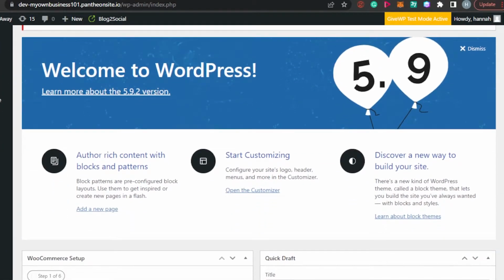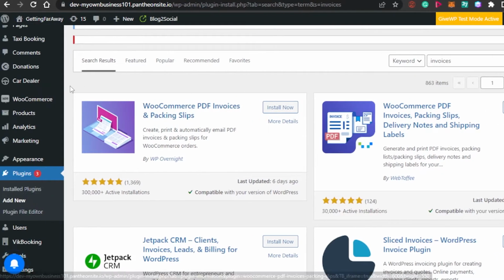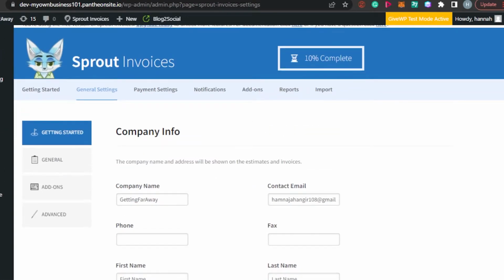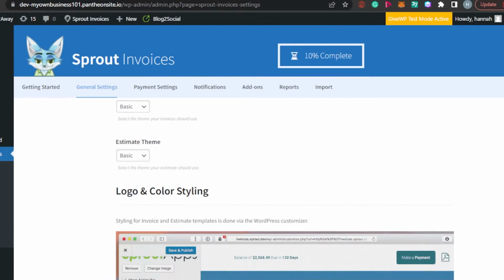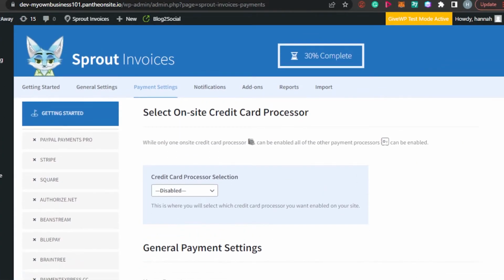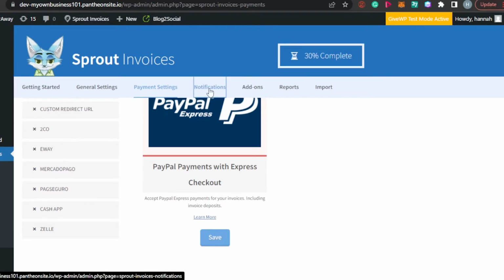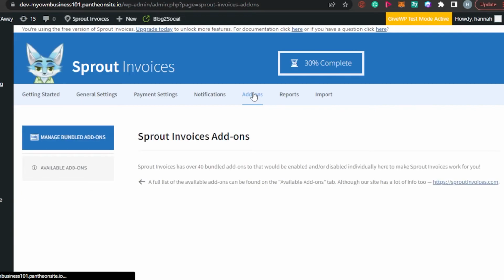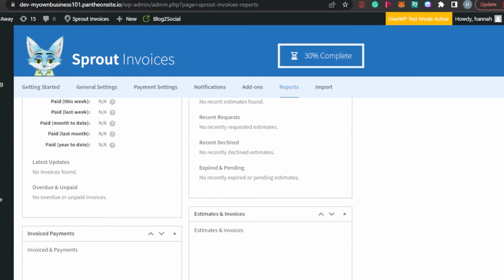How To Generate Invoices On Your Website In WordPress | Simple And Easy (2025)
How To Generate Invoices On Your Website In WordPress 2025

In this video I show you How To Generate Invoices On Your Website In WordPress. It is very easy and know how to by following this simple tutorial and save your precious time.